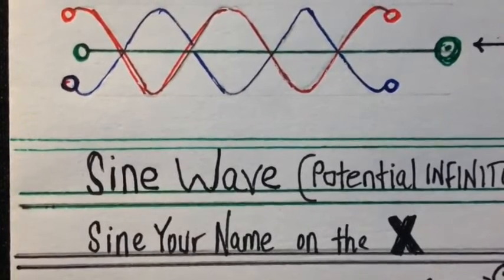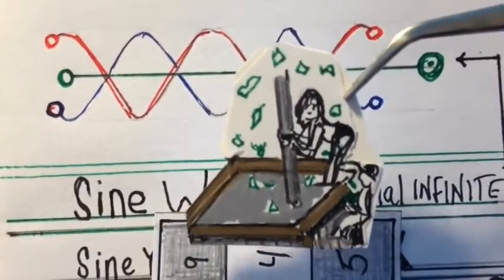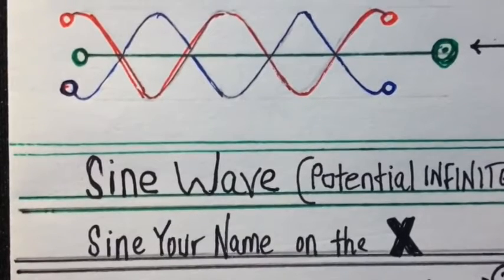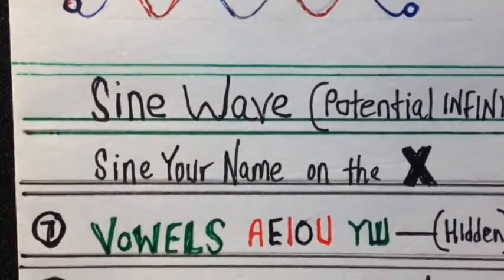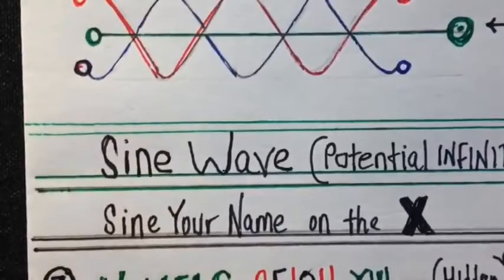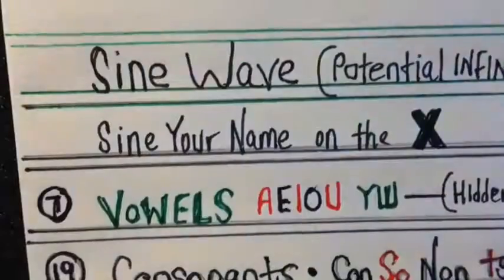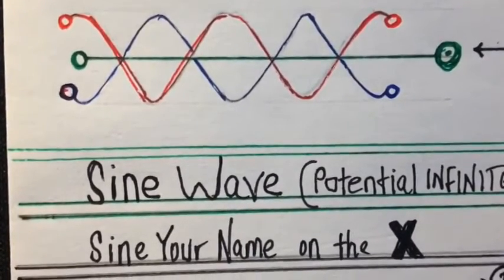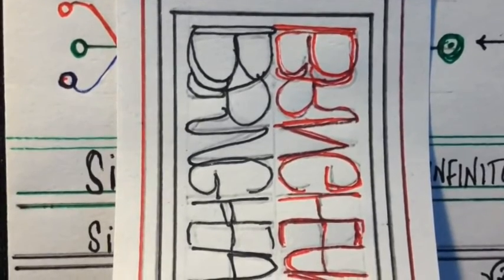Decoding Biblical Flat Earth Symbols and Blood Magick Secrets Pt.1 By QuasiLuminous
Reverse Speech - Satan's Sealed Elect 144K- HELLBLAZERS MOTHER PHUKER
The Earth is Flat! - Leviticus 17:11 - II Corinthians 4:4 - Blood Over Intent